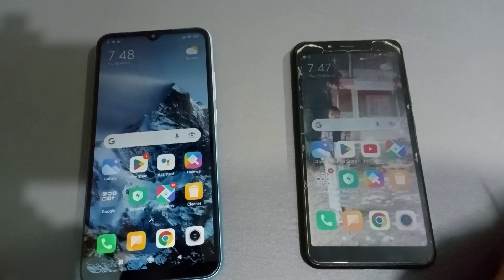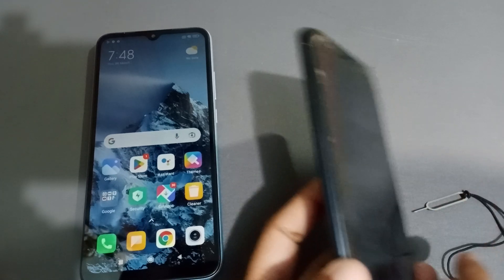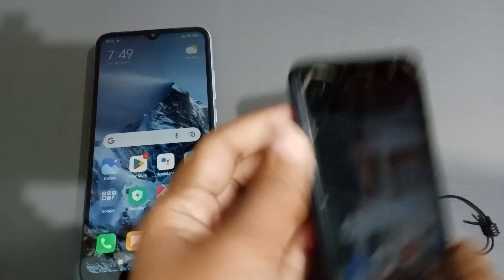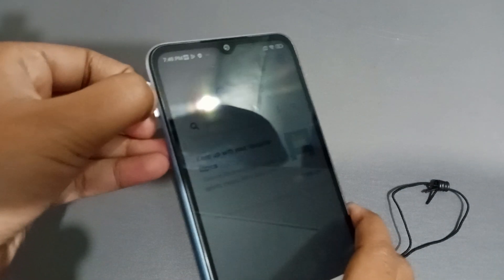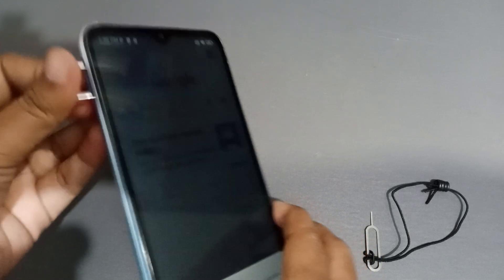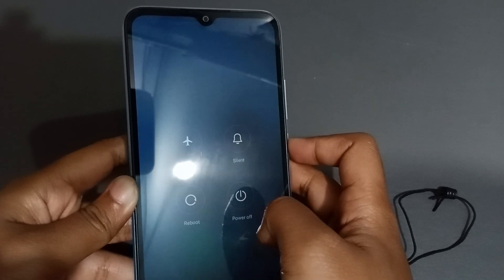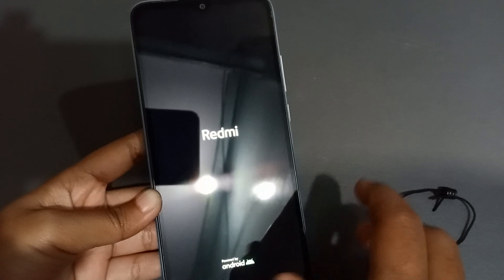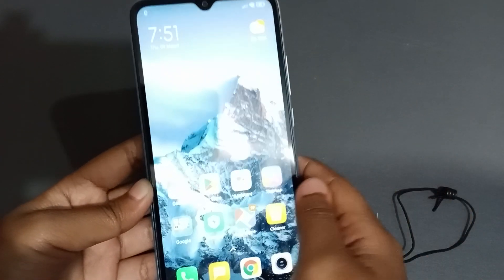poco c55 insert SIM card but network problem, how to insert SIM card, poco c55 sim card not showing